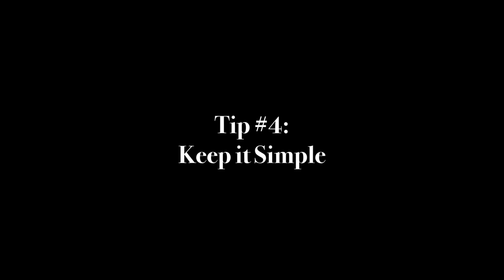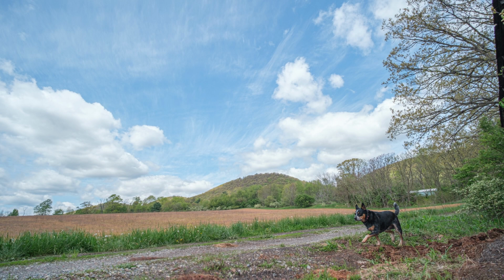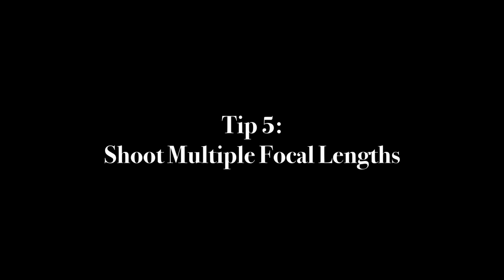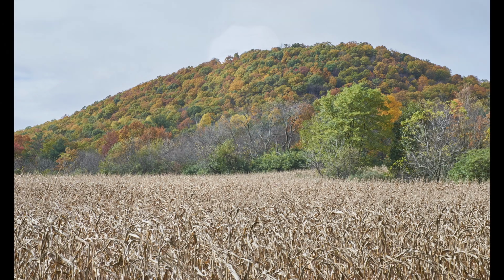6 Tips for Beginner Landscape Photographers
In this video I'm trying something new for the channel: talking about landscape photography. Specifically offering some tips for beginner landscape photographers to help them improve their images. Let me know if this kind of video is interesting to you guys and I can be sure to talk about landscape more in the future!

Gear used to shoot this video:
- Fujifilm X-T3
- 7Artisans 25mm f/0.95 (yes I realized I missed focus just a little bit)
- Blue Yeti Pro recording into a Zoom H6
- Apurture Amaran 100x with Lantern Softbox
- Pixel G1s and backlight

Code for music in this video:
WVJ4CVM9M2YY